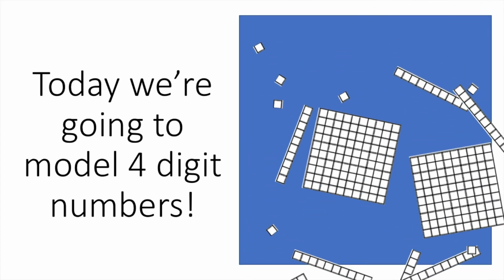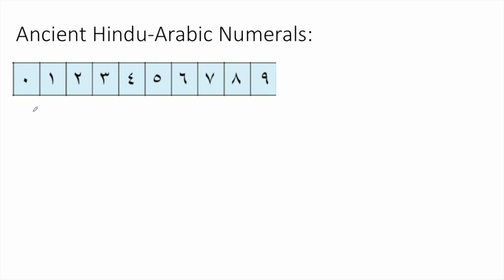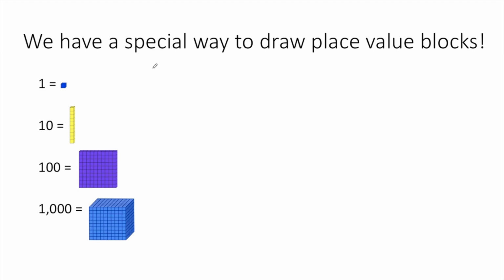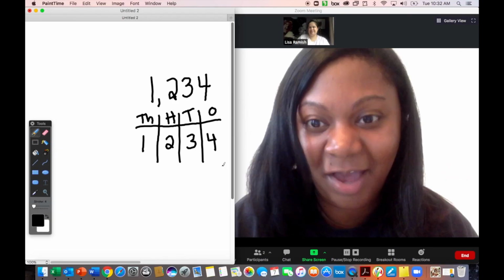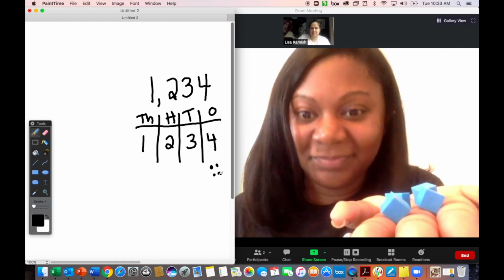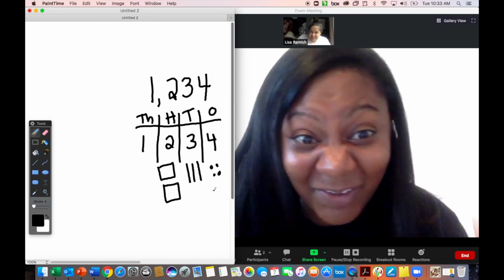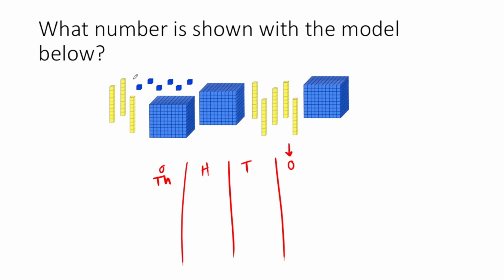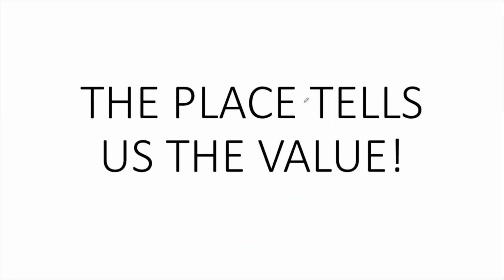4 1 2